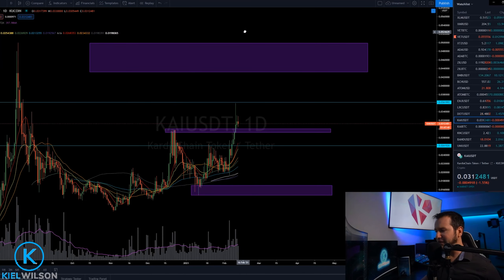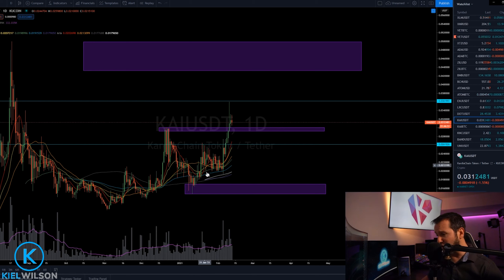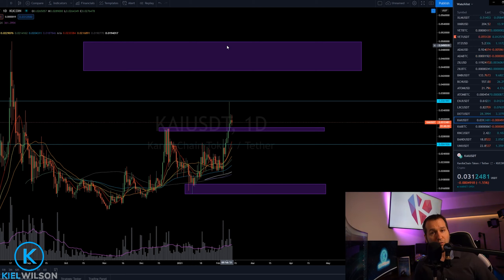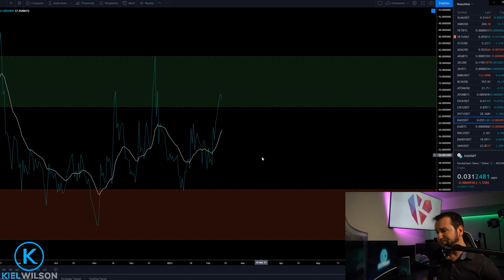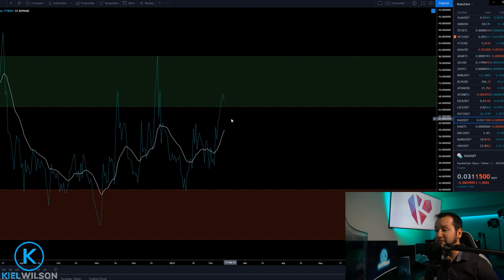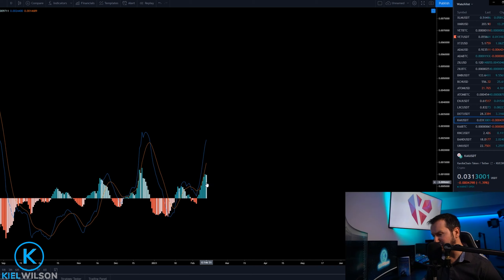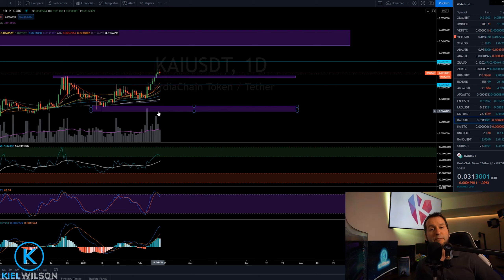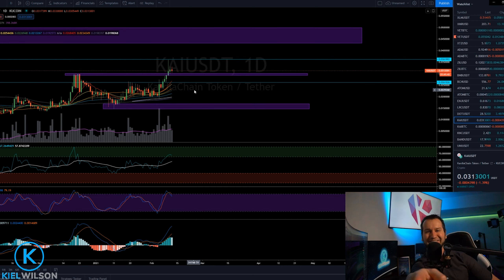KARDIACHAIN - PRICE UPDATE! - ARE THE BULLS STEPPING IN!?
Time for a Kardiachain price update! Are the Kardiachain bulls stepping in!?  Kiel takes a look at the Kardiachain chart to get an idea as to where Kardiachain could be heading next!

Receive a $80 dollar welcoming bonus on Phemex with this link here!